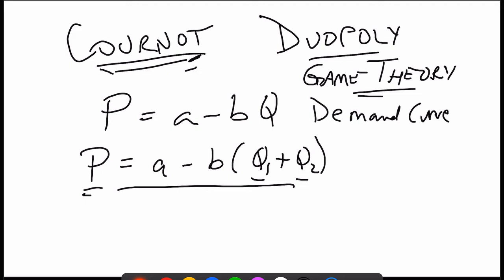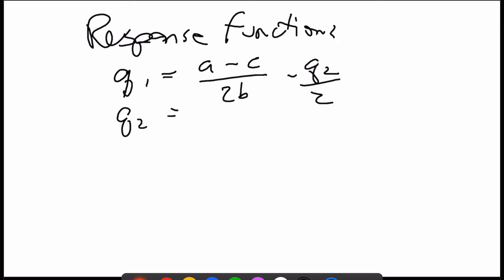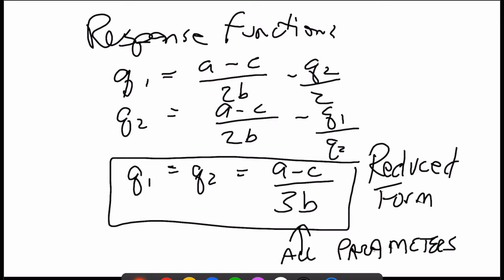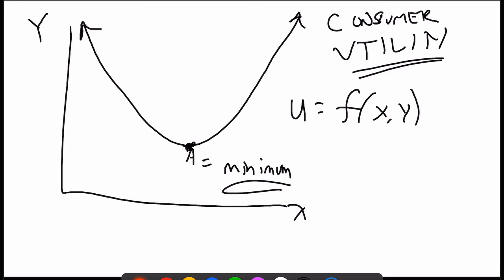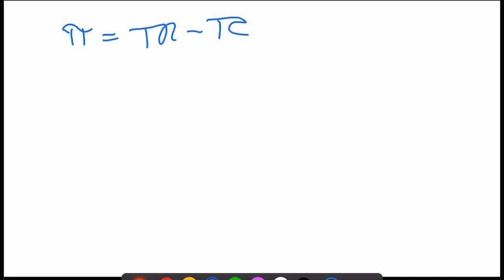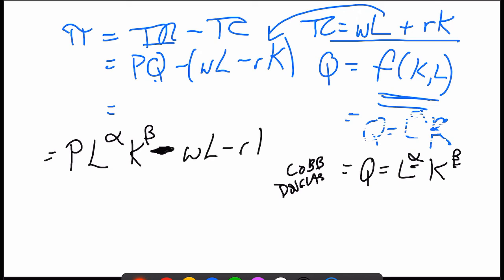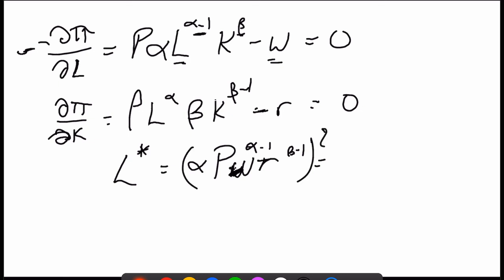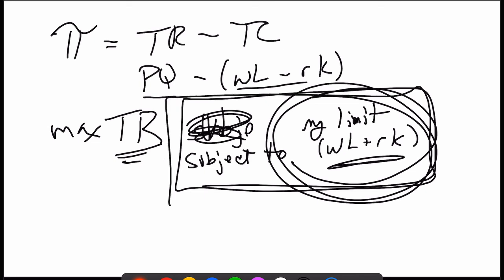440 12 01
Math Econ Constrained Optimization 1